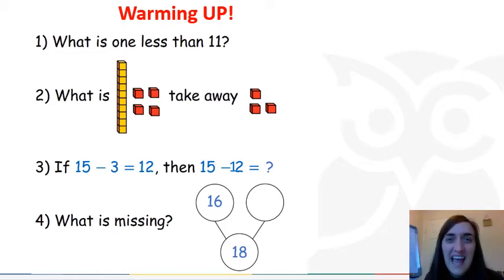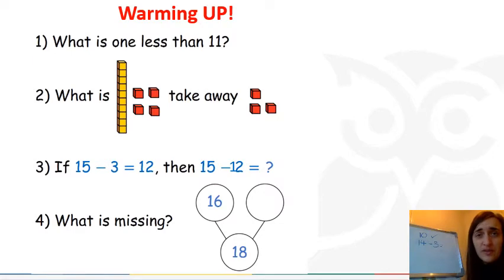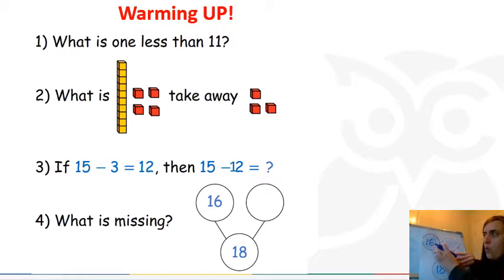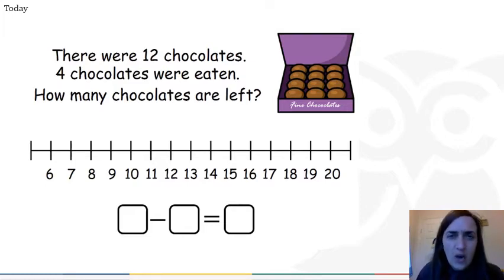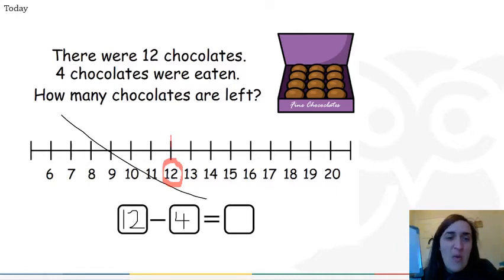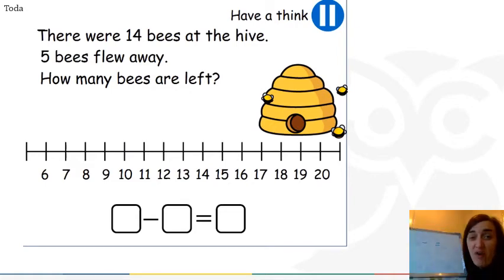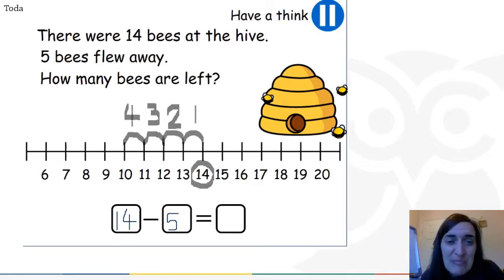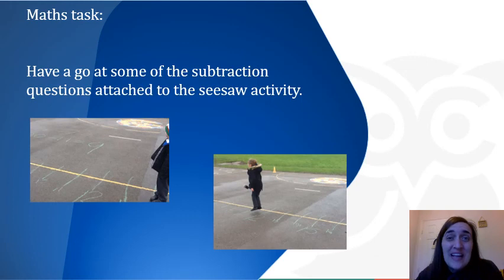Monday 8th February Maths